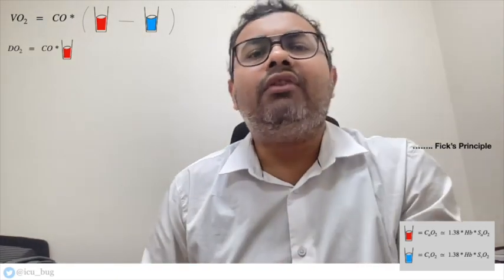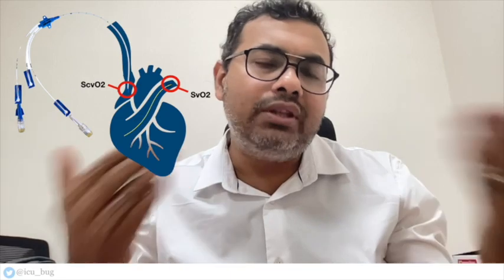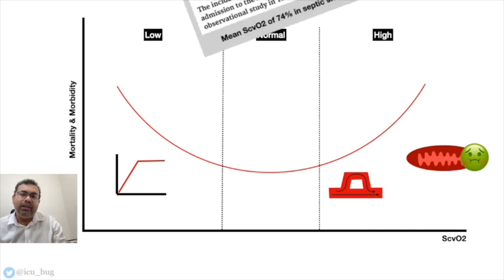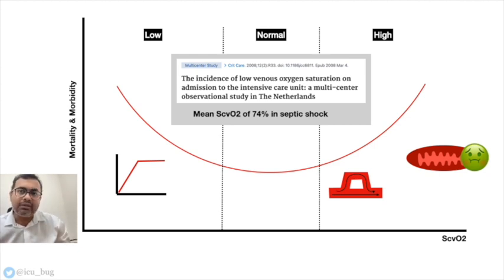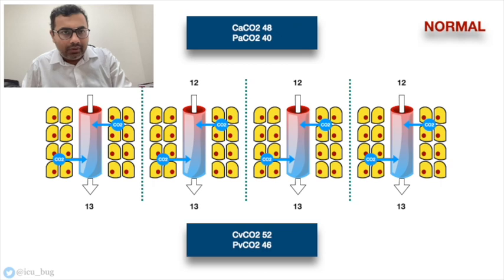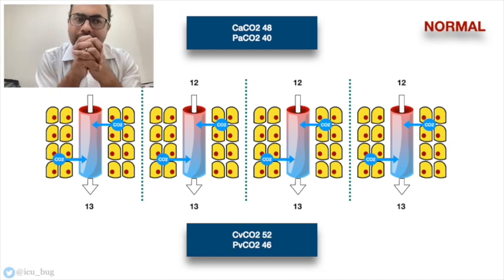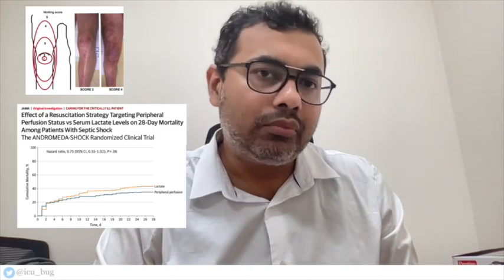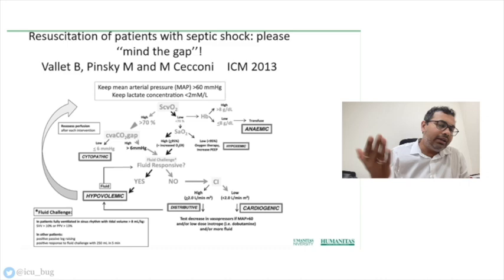Markers of tissue perfusion part 2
An overview of mixed venous  and central venous oxygen saturation, lactate, PCO2 gap, PCO2 gap:CavO2 ratio as downstream markers of tissue perfusion.

TARGET AUDIENCE: Junior Resident